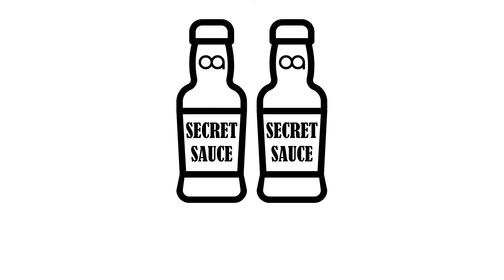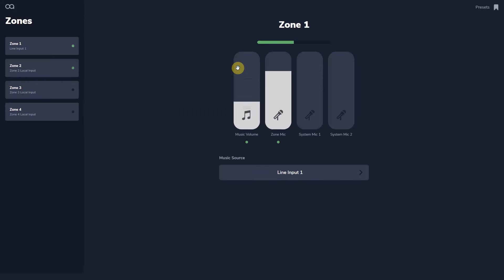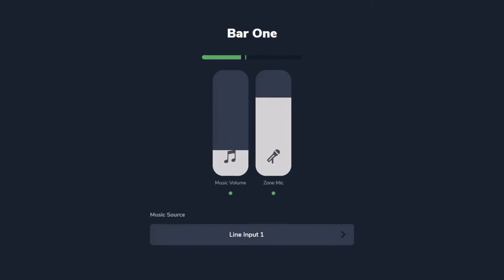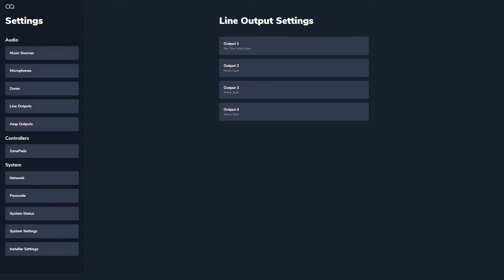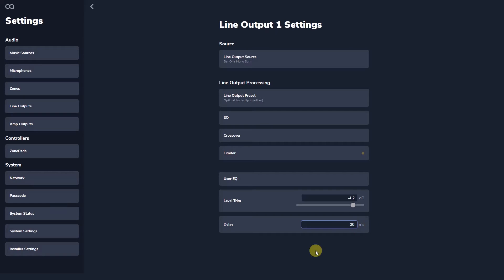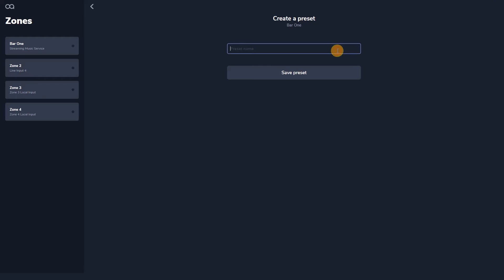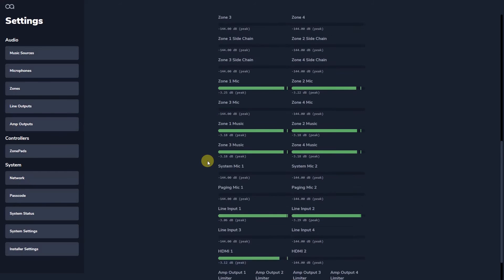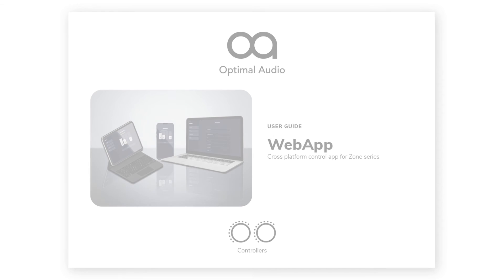Optimal Audio - WebApp Walkthrough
The Optimal Audio WebApp is the ‘secret sauce’ that unlocks the technology and capability behind the Zone series for the system installer, while presenting to the end user an intuitive and simple interface.

This video demonstrates key WebApp's key features:
• Simple and intuitive customisable user interface
• Accessability via the browser on any device on any platform
• Control for all connected sources in all zones
• Presets and time of day routines
• All functions for complete system set up including EQ, routing, ducking, limiting and more
• Customisable zone and input naming
• 3rd party device control over OSC via Ethernet